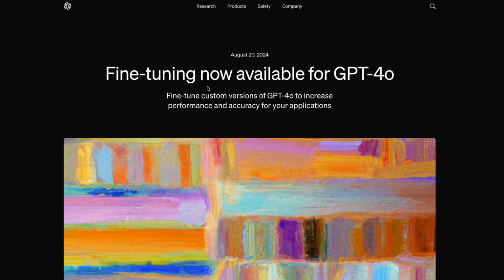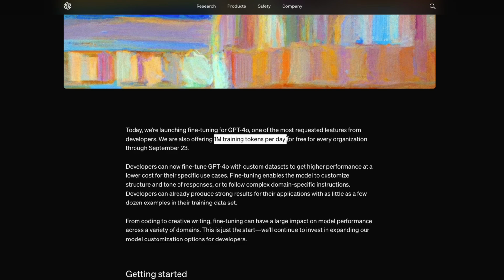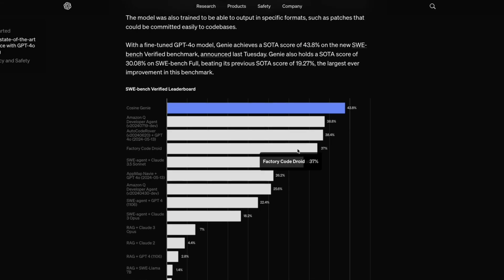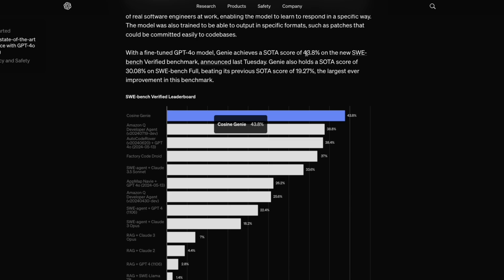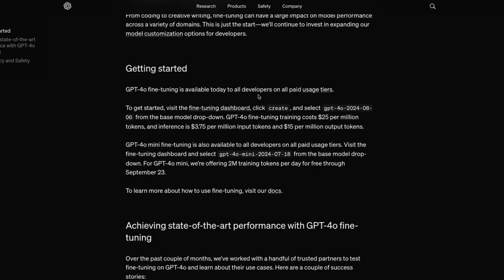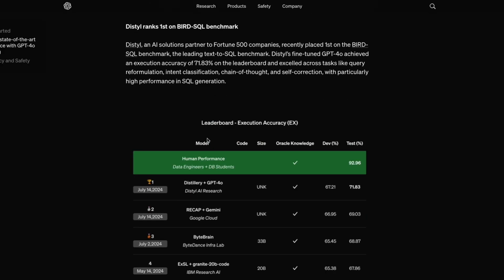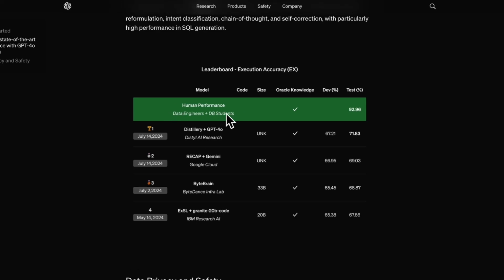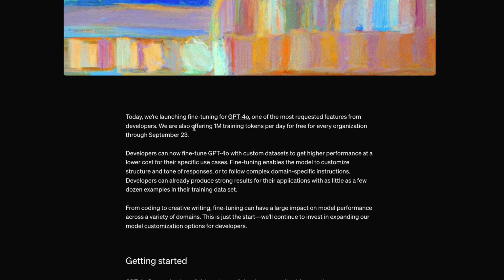💥GPT-4o FineTuning ??!! 💥OpenAI so desperate, so FREE!!! 😱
🔗 Links 🔗